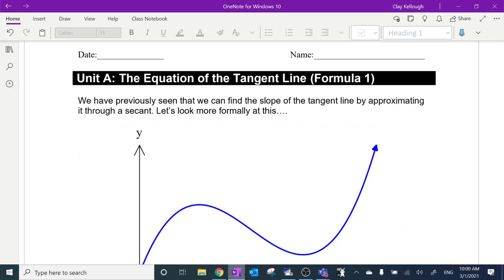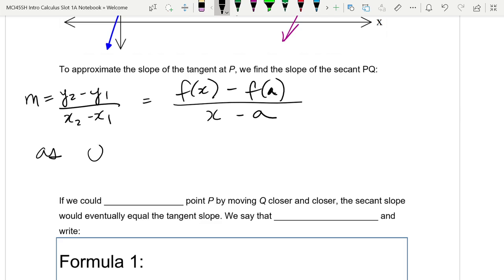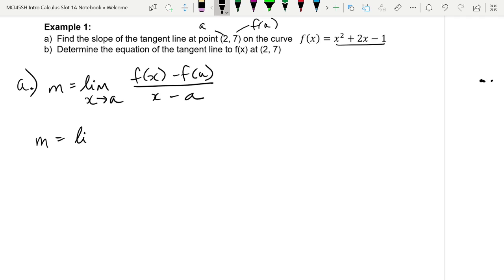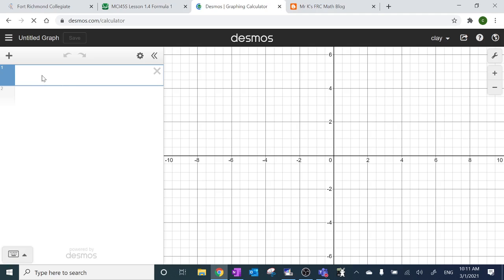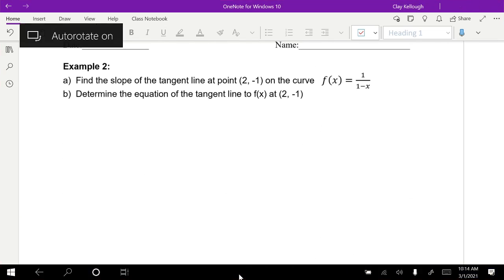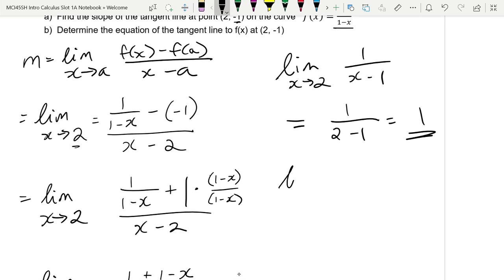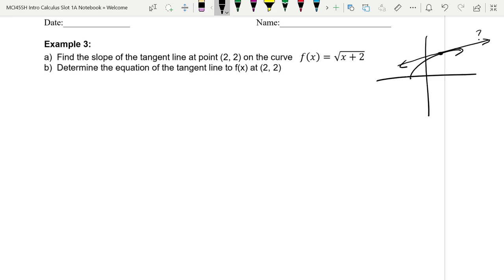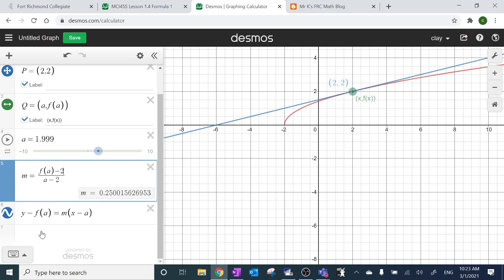MCI45SH Lesson 5 Formula 1 for Using Limits to find Slopes of Curves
slot 1A class for Mon March 1